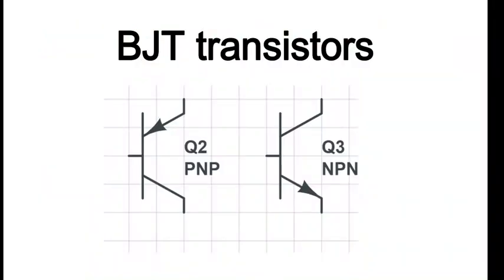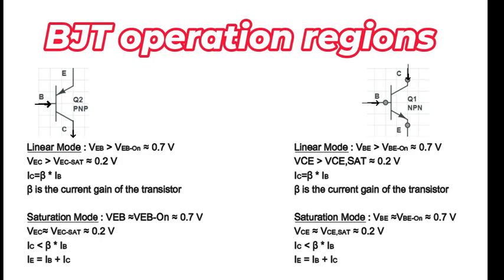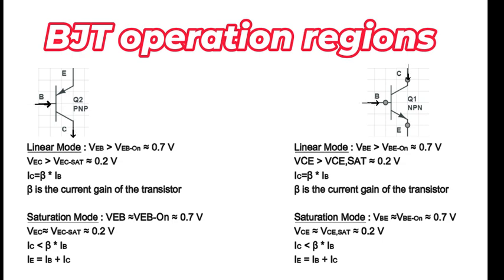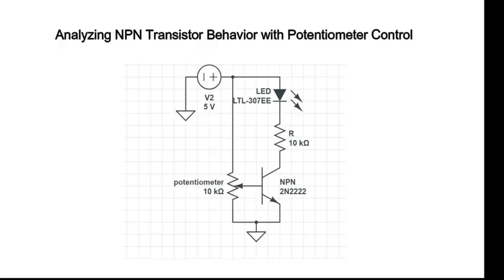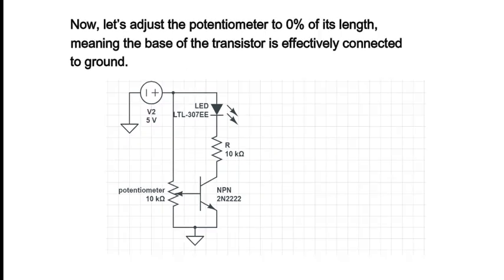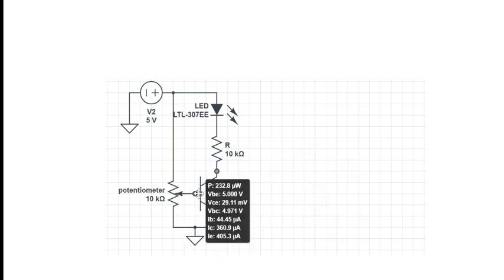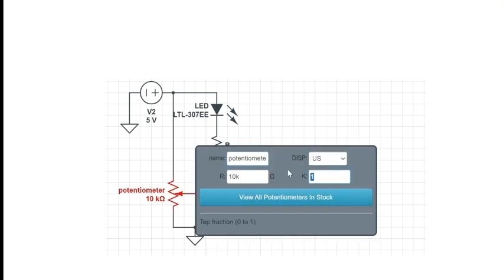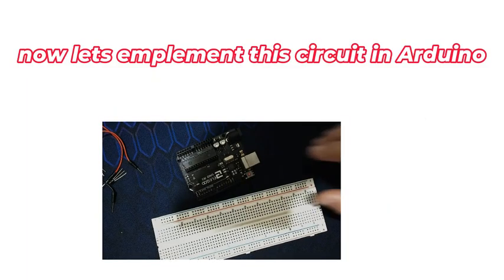Understanding BJT Transistors Circuit Analysis & Simulation , Arduino implementation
In this video, we break down the basics of BJT (Bipolar Junction Transistor) transistors by building and analyzing a simple circuit. We explore different operating regions (cutoff, saturation, and linear) and simulate how the transistor behaves with varying voltages. Additionally, we show you how to implement this BJT circuit using Arduino. Perfect for beginners or anyone looking to understand transistor behavior and applications in electronics!